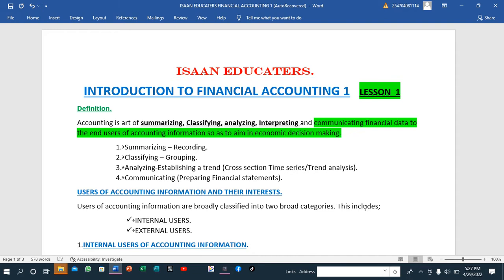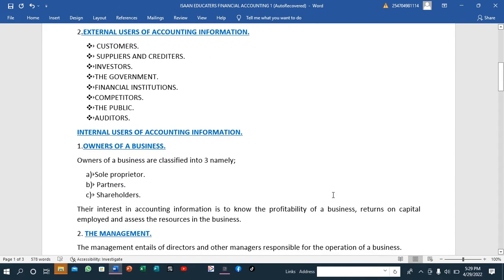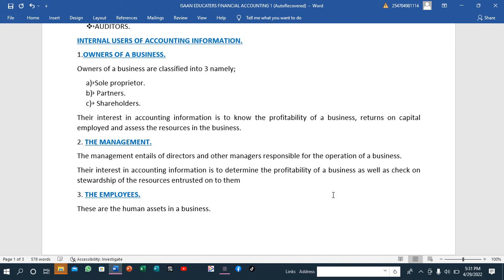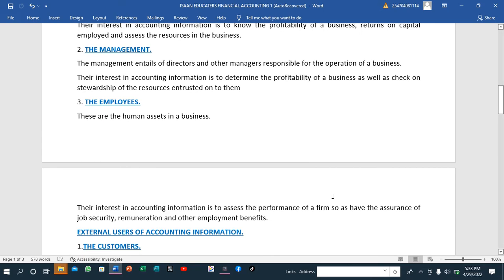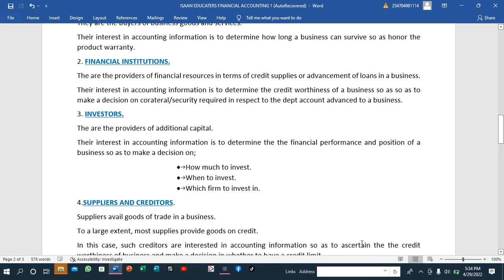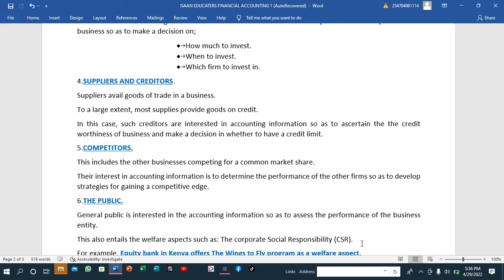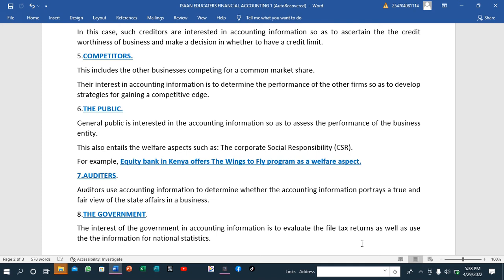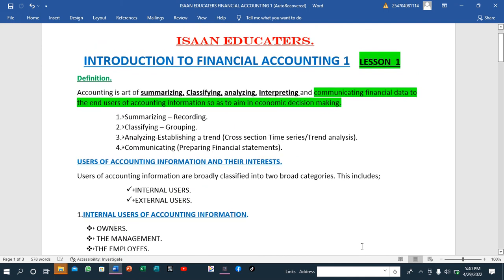FINANCIAL ACCOUNTING 1 INTRODUCTION, USERS OF ACCOUNTING INFORMATION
This video explains on introduction to financial accounting 1 and users of accounting information